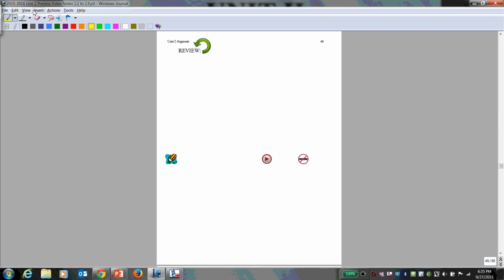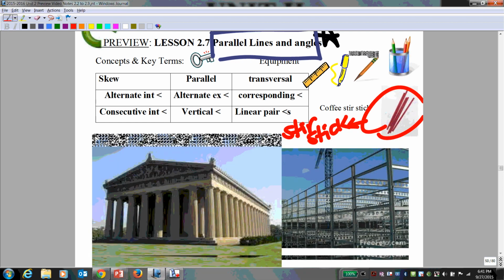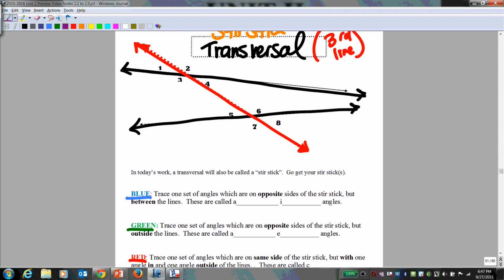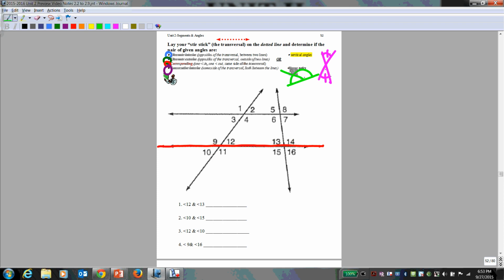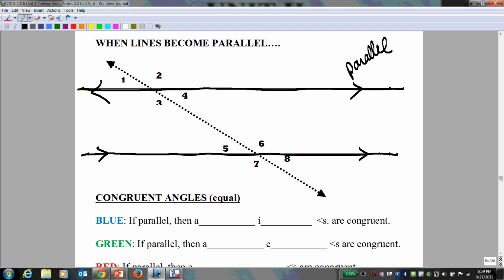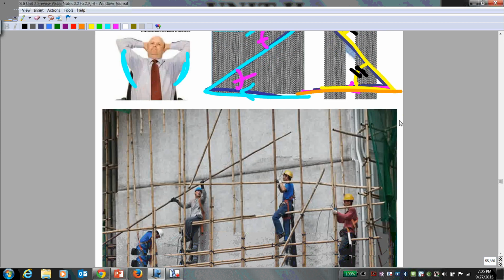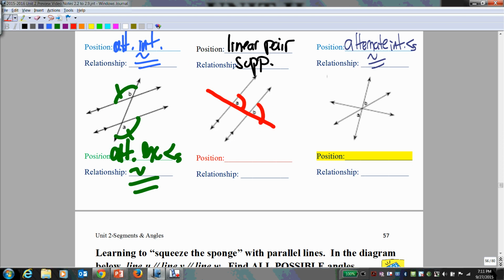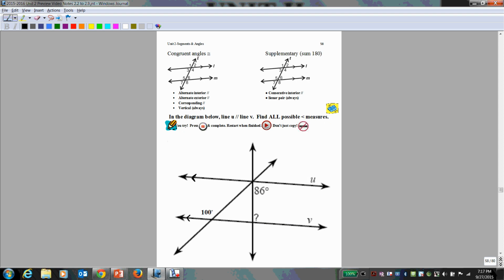Preview Video 2 7 Parallel Lines & Angles